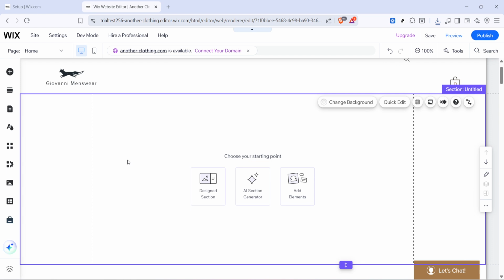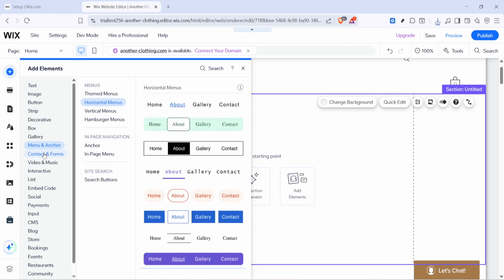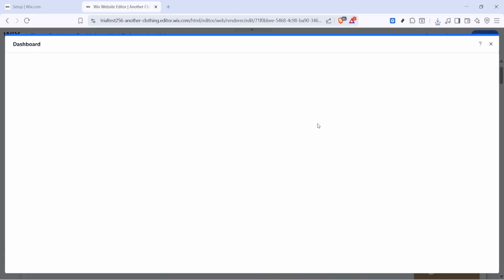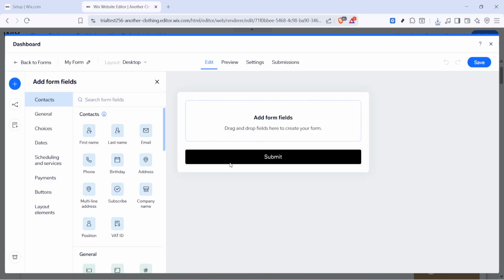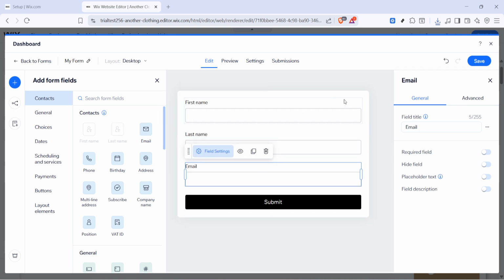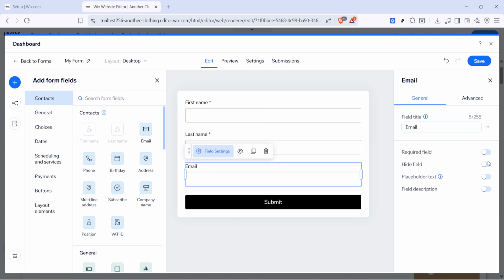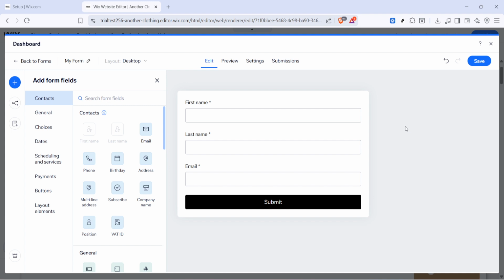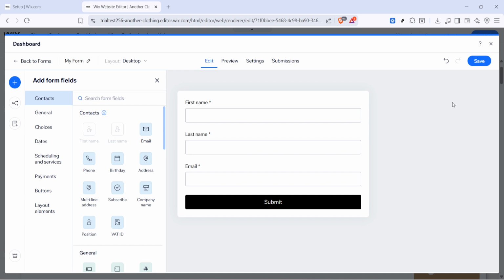How to Create a Custom Form on a Wix Website Tutorial (Step By Step 2026)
How to Create a Custom Form on a Wix Website Tutorial